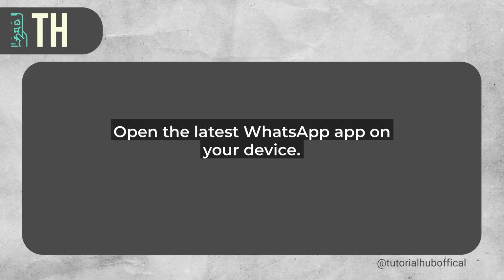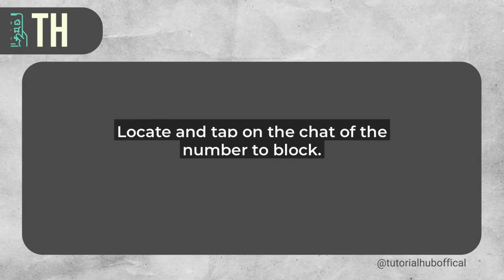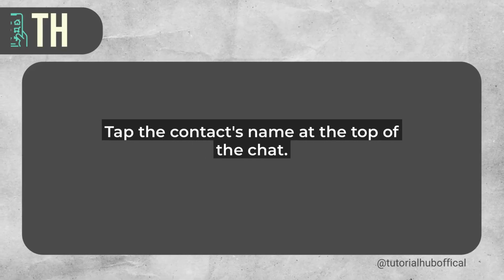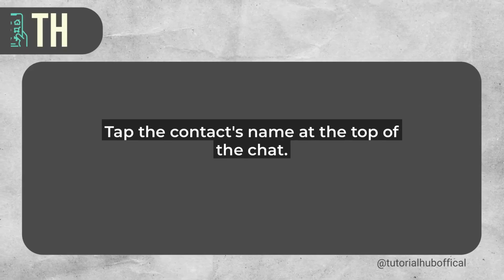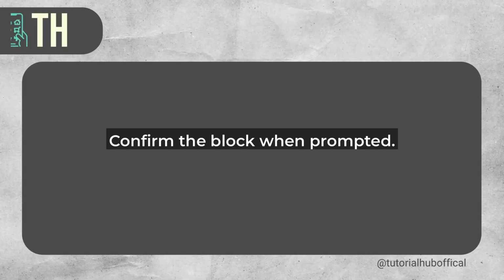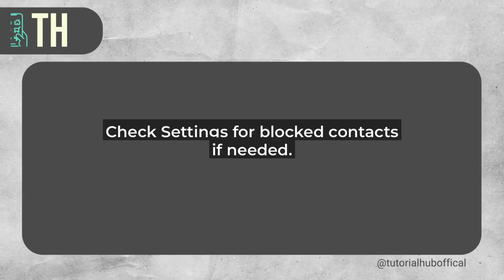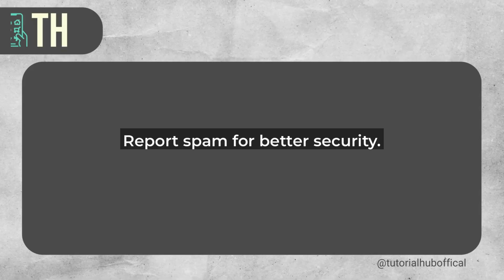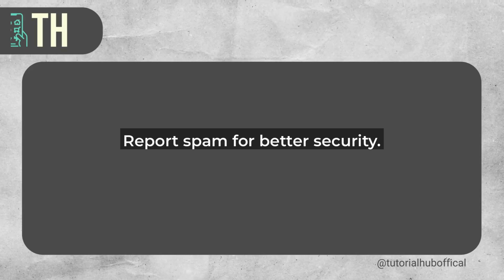How To Block A Number From WhatsApp 2025